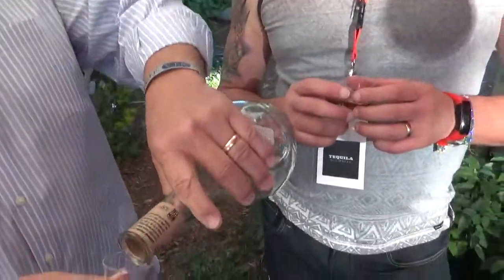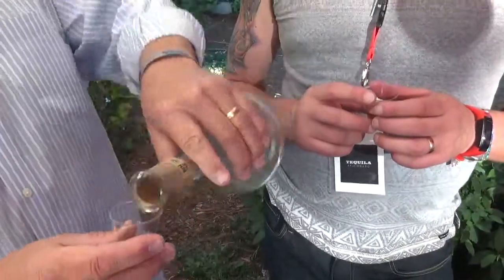Mammoth Margarita Festival T1 Tequila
I let Jim Friedrichs tell us about T1 tequila